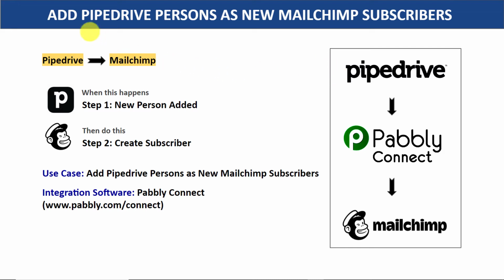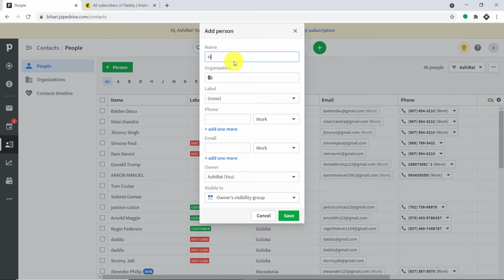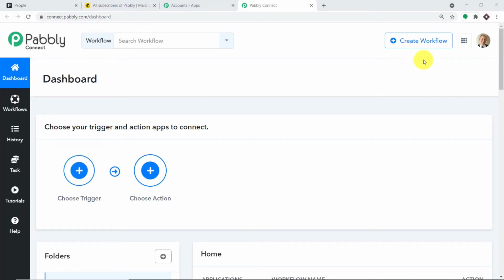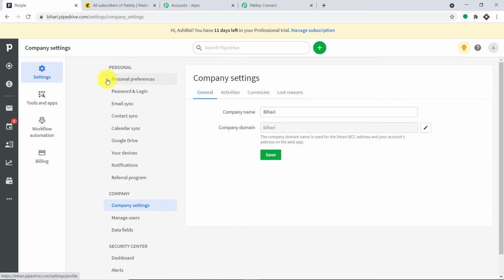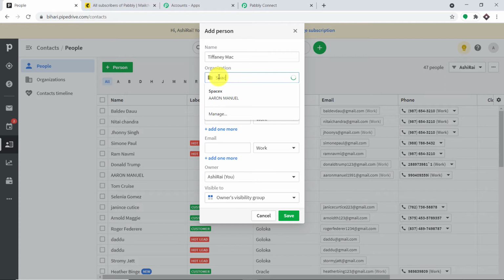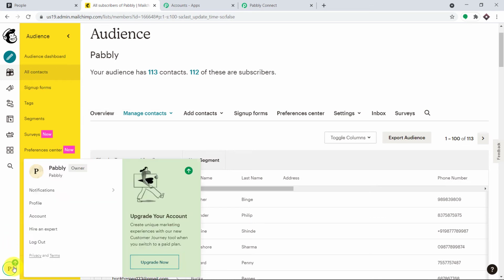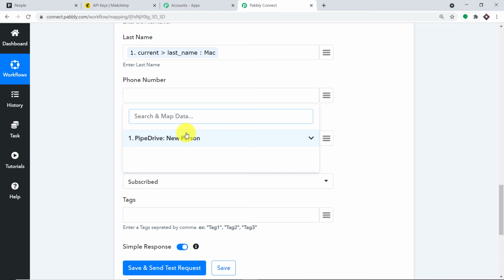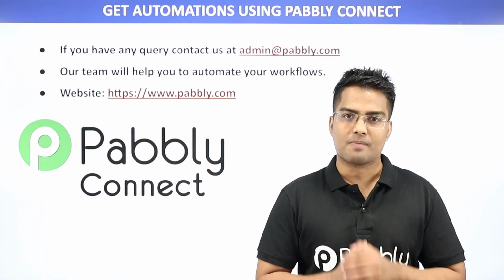Pipedrive Mailchimp Integration - Add Pipedrive Persons as New Mailchimp Subscribers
✅ In this video, we will learn Pipedrive Mailchimp integration, where you can automatically add Pipedrive persons as new Mailchimp subscribers with the help of Pabbly Connect.